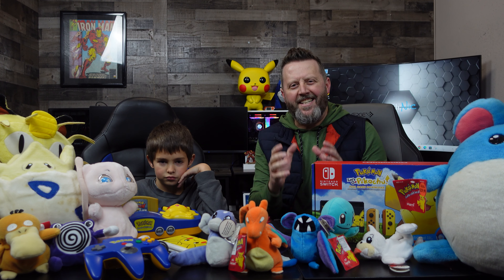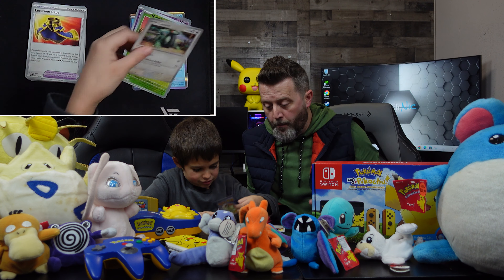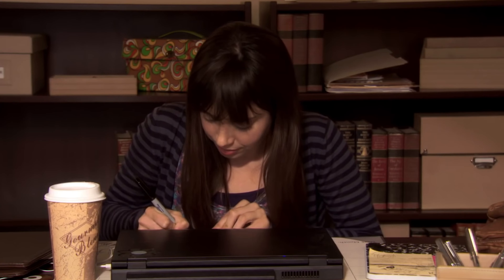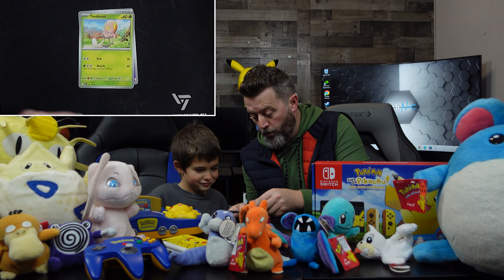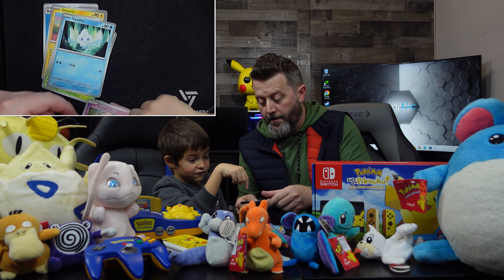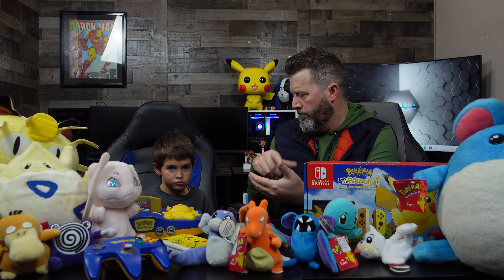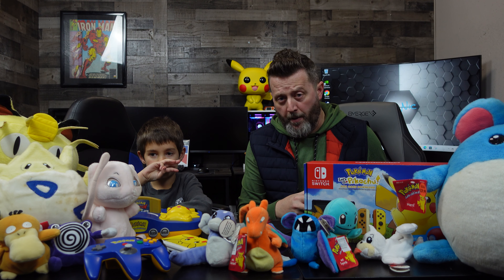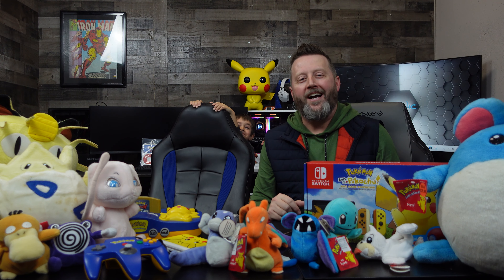Opening Pokemon Paradox Rift packs with our new buddy Dawson aka Dawsey Apple Saucey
Join us as we hang out with our new buddy Dawsey Apple Saucey and tame the wild that is Pokemon Paradaox Rift, in this episode of tech-Nic!